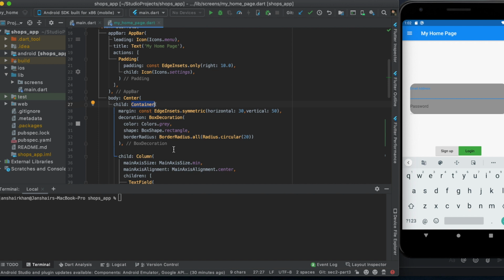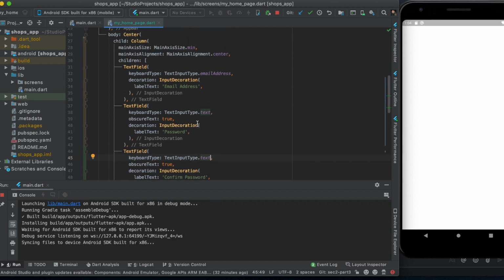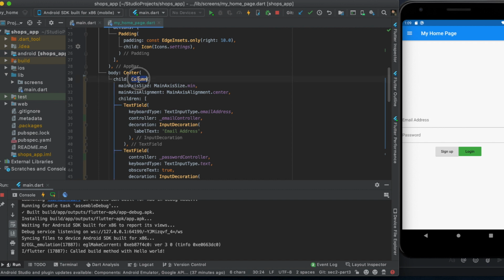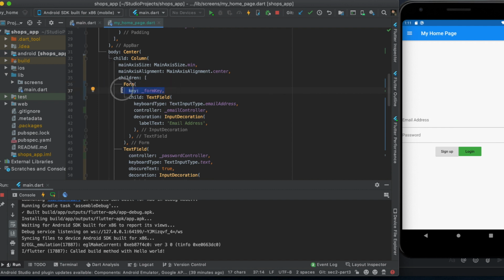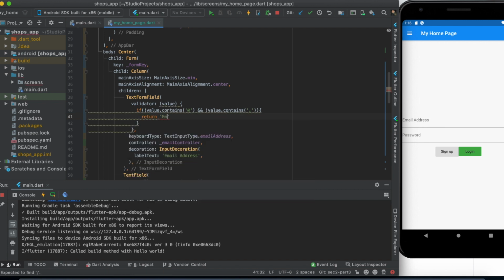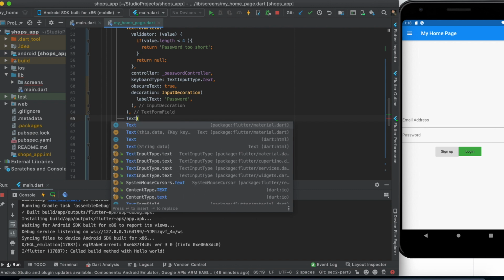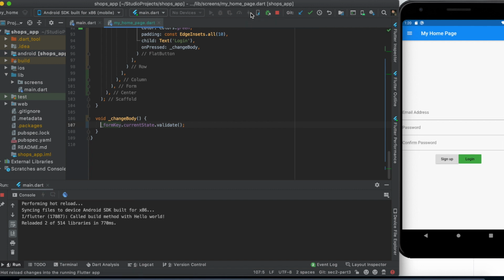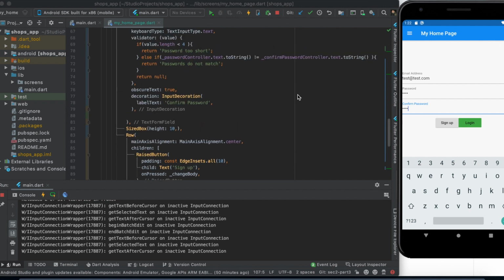Flutter Course - Section 2 Widgets - Part 3: Form and Text Input Field Validators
In this video, we will learn how to validate text input form fields. We are gonna add confirm password field and i will try to add validate all other text fields. If passwords do not match or shorter than 4 words then an error will be thrown.